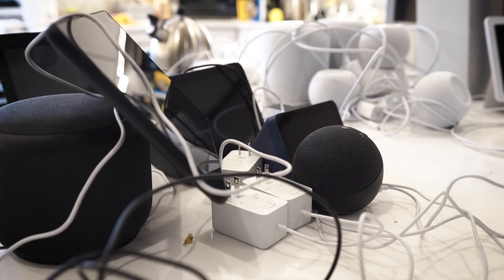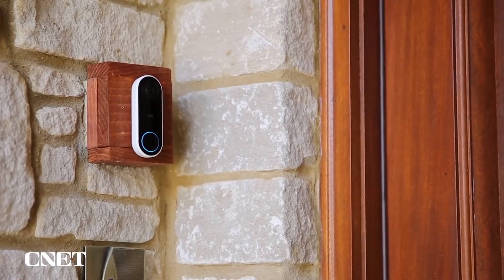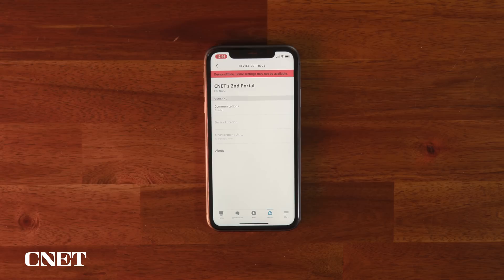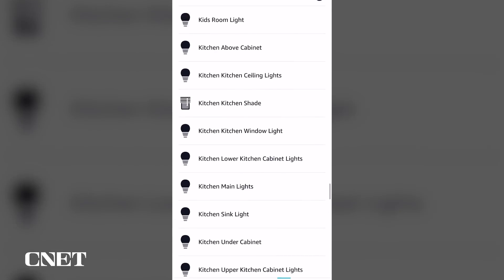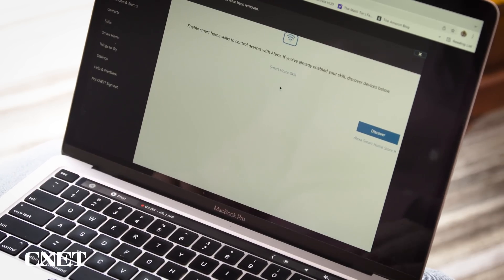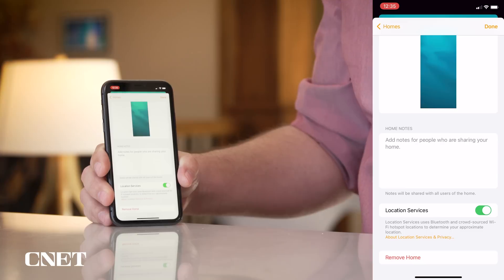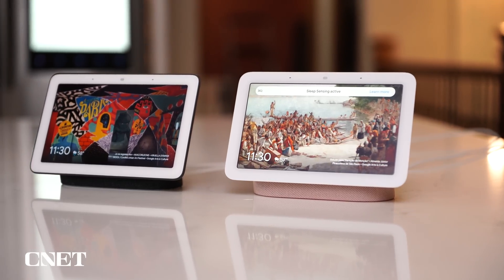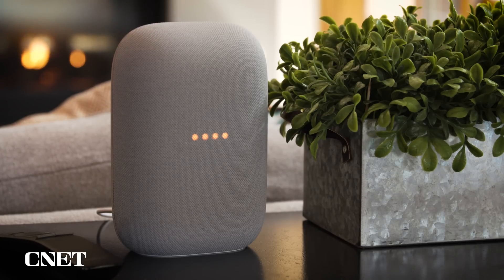Resetting Our Apple, Amazon and Google Powered Smart Home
Time for a clean slate.

We delete the smart home setups for all three major virtual assistants and walk you through the process as we work.

0:00 Intro
1:43 Deleting Google Assistant devices
3:25 Deleting Alexa devices
4:17 Deleting Siri devices
5:33 Reasons for a full reset
7:05 Amazon Alexa reset
9:33 Apple Homekit reset
11:35 Google Home reset
14:25 Conclusion